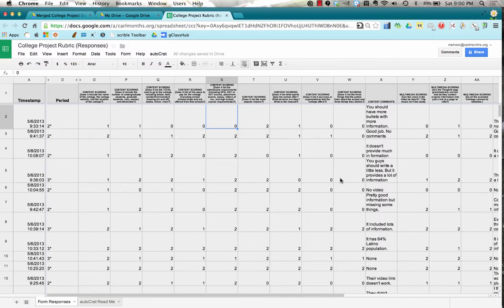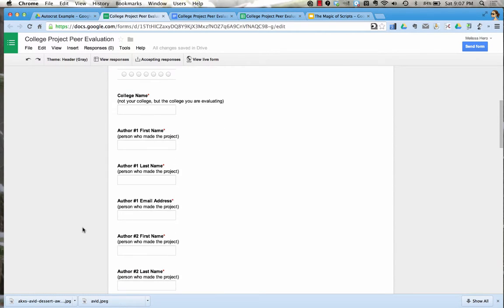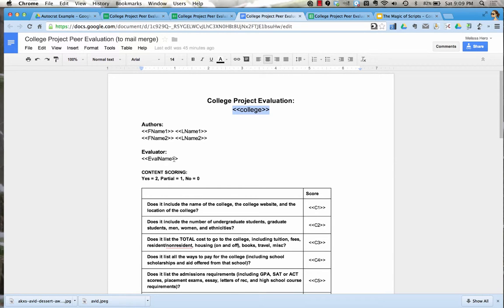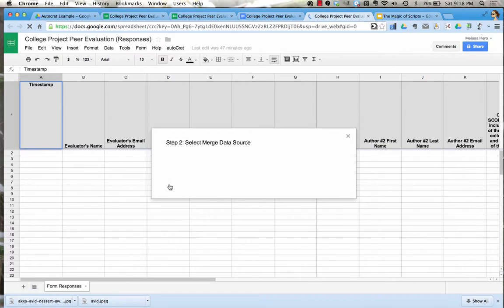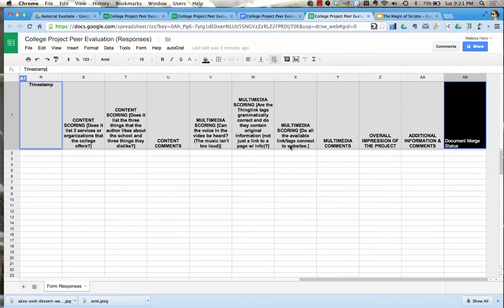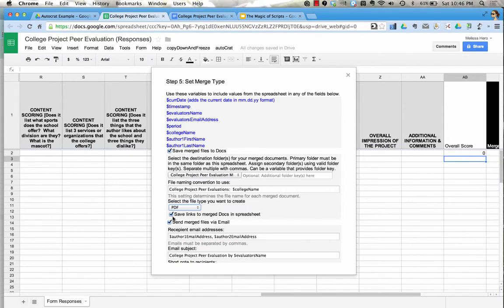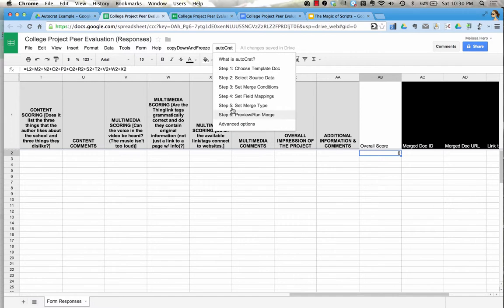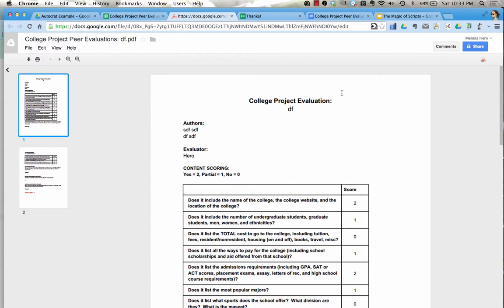Autocrat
How to set up and run the autocrat script to create emailed peer evaluations from a google form.